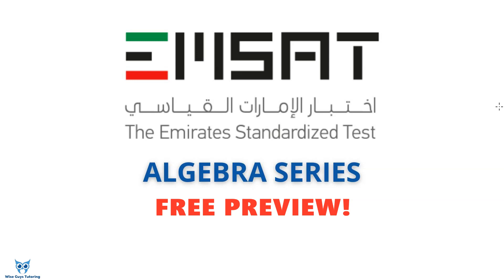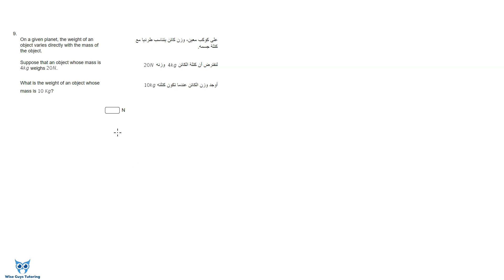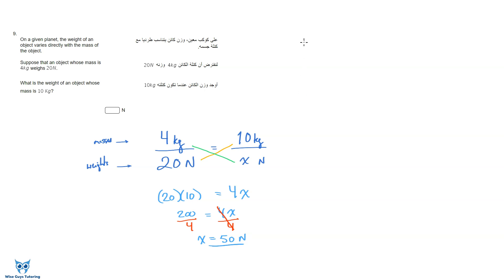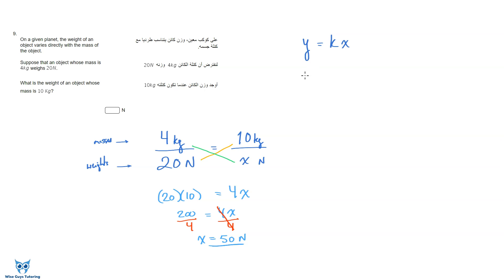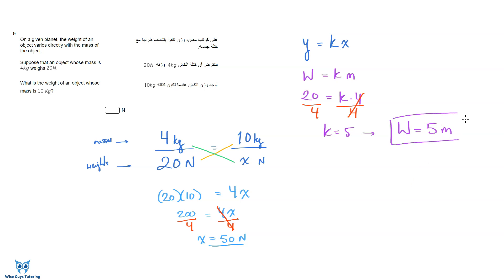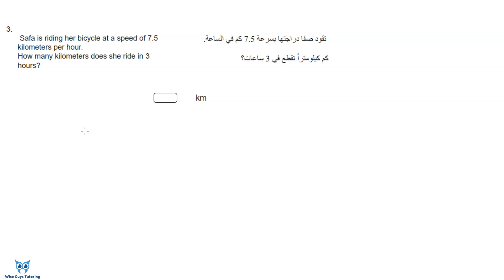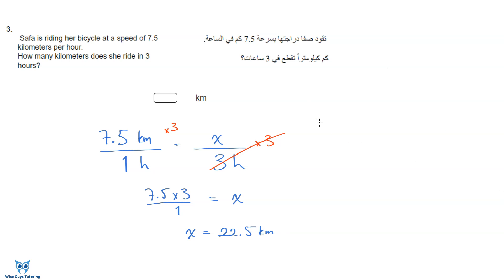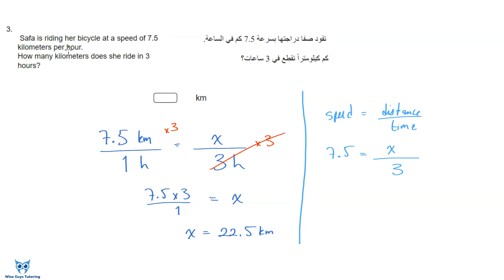EmSAT Math 2024 Sample Test Questions - Detailed explanations and tricks!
Download the FREE EMSAT MATH STUDY GUIDE today!

Learn how to solve the EmSAT Math EASILY with these practice questions! They're from my new EmSAT Math Mastery video series. They includes detailed explanations, tips, tricks and shortcuts! You'll also learn about the EmSAT math topics in this amazing video that gives everything you need to do absolutely great on the EmSAT Math test!